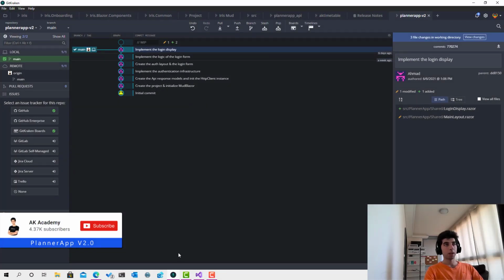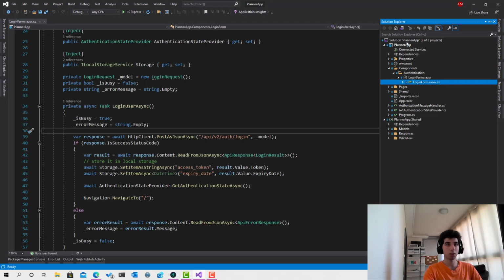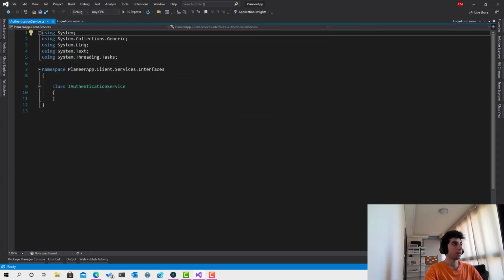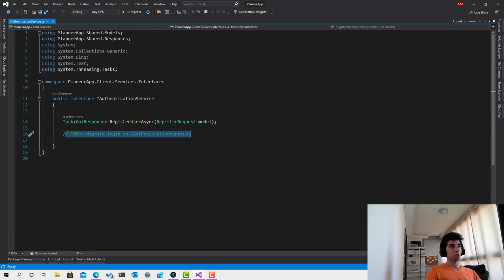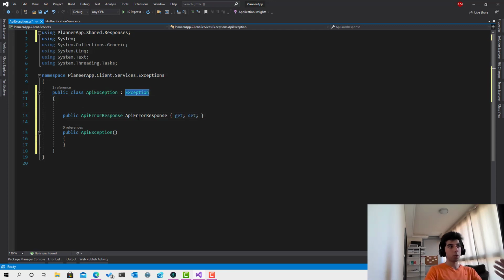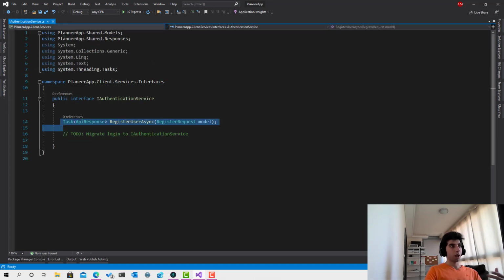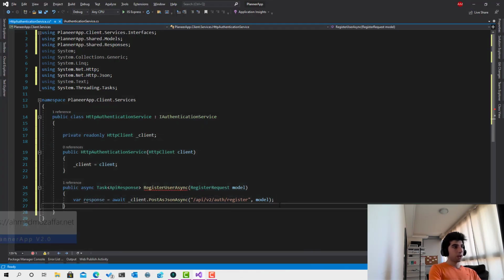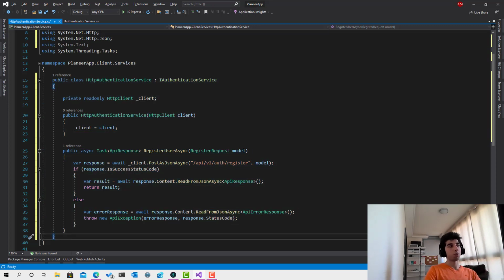11 Blazor PlannerApp V2 | Create HttpClientServices Project To Abstract the API Calls | AK Academy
Hi everyone, as you have seen in the login form, we put the POST request to the API directly in the form component, that was good but if we migrate those calls into a new fresh project, that would be much better because that's will give the benefits to reduce the amount of code within the components and keep them away from those calls, also it adds the ability to abstract those calls so the components will communicate with an interface while the implementation could be mocked or make it call for a local database.
So for this project, this will help us reduce the code and will help us later when we will build the MAUI version of this code